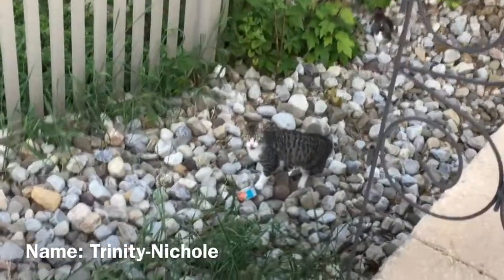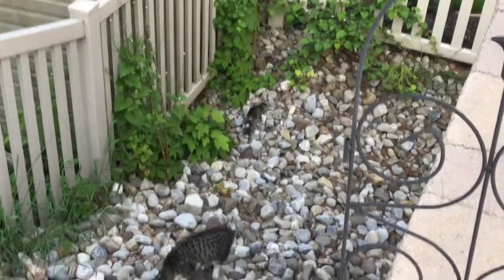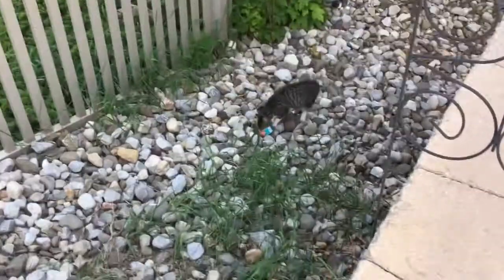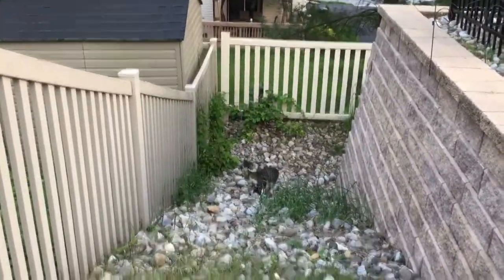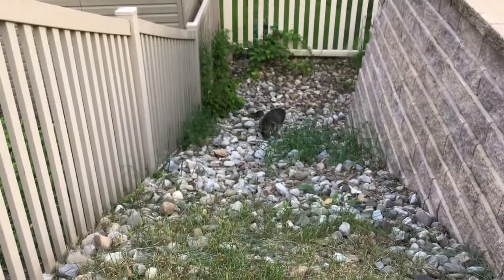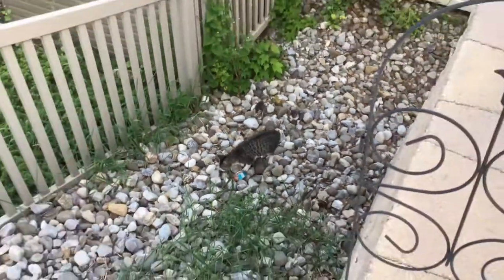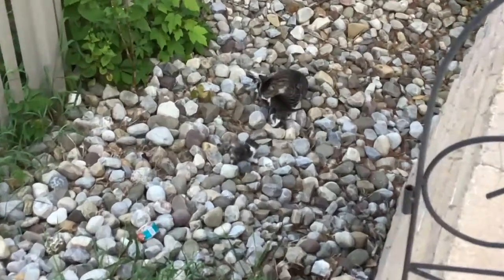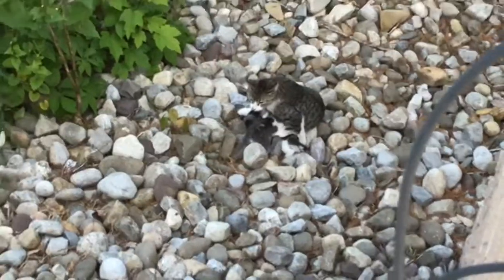so...this is what we found in our backyard this morning....more info in next vid..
.yeah...that’s-that’s what we found. 😐😐😐❤️❤️🤨😐🤨😐